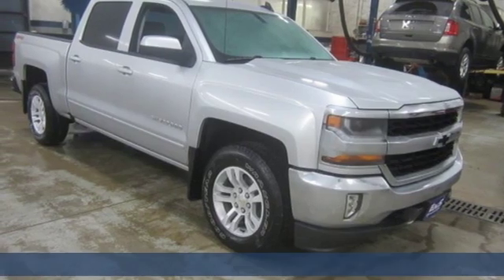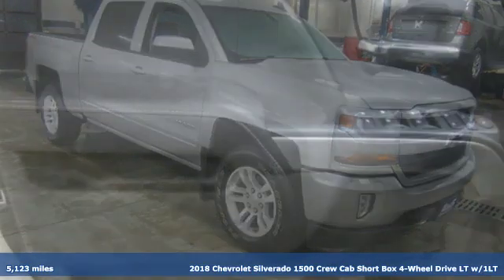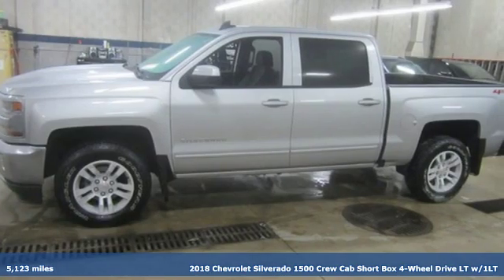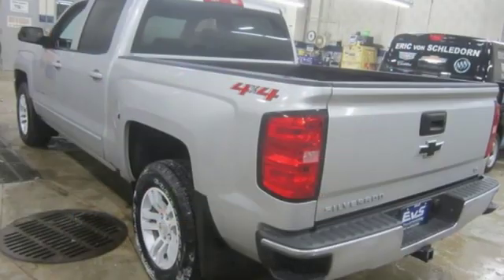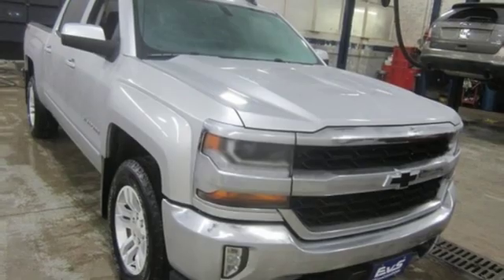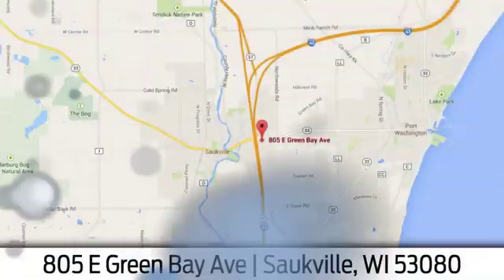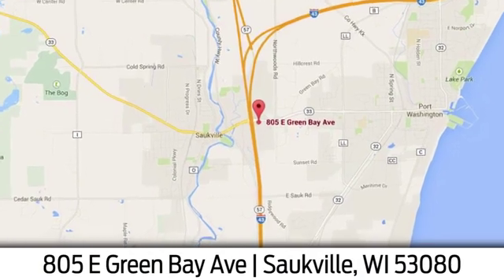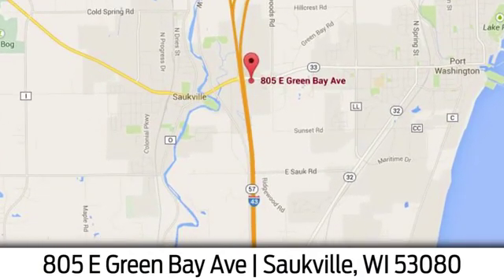Used 2018 Chevrolet Silverado 1500 Saukville WI Mequon, WI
Year: 2018
Make: Chevrolet
Model: Silverado 1500
Trim: LT Crew Cab 4WD All-StarEdition w/18s HtdCloth Bla
Engine: 8 Cyl. 5.3L
Transmission: Automatic
Color: Silver Ice Metallic
Interior: Jet Black
Mileage: 5123
Stock #: 21741U
VIN: 3GCUKREC0JG499527
T LT CREW CAB 4X4 WITH ALL STAR EDITION & 18 INCH ALUMINUM WHEELS & HEATED FRONT SEATS & BLACK BOWTIE EMBLEMS & MYLINK WITH REARVIEW CAMERA SYSTEM,ALL STAR EDITION for Crew Cab and Double Cab includes (AG1) driver 10-way power seat adjuster with (AZ3) bench seat only (CJ2) dual-zone climate control (BTV) Remote Vehicle Starter system (C49) rear-window defogger and (KI4) 110-volt power outlet (Includes (Z82) Trailering Package (G80) locking differential and (T3U) LED front fog lamps. (N37) manual tilt and telescopic steering column included with (L83) 5.3L EcoTec3 V8 engine., COOLING AUXILIARY EXTERNAL TRANSMISSION OIL COOLER, TRANSMISSION 6-SPEED AUTOMATIC ELECTRONICALLY CONTROLLED with overdrive and tow/haul mode. Includes Cruise Grade Braking and Powertrain Grade Braking (STD), REAR AXLE 3.42 RATIO, DIFFERENTIAL HEAVY-DUTY LOCKING REAR, TIRE SPARE P265/70R17 ALL-SEASON BLACKWALL, SEAT ADJUSTER DRIVER 10-WAY POWER, JET BLACK CLOTH SEAT TRIM, AIR CONDITIONING DUAL-ZONE AUTOMATIC CLIMATE CONTROL, POWER OUTLET 110-VOLT AC, THEFT-DETERRENT SYSTEM UNAUTHORIZED ENTRY, FOG LAMPS THIN PROFILE LED, AUDIO SYSTEM CHEVROLET MYLINK RADIO WITH 8 DIAGONAL COLOR TOUCH-SCREEN AM/FM STEREO with seek-and-scan and digital clock includes Bluetooth streaming audio for music and select phones; USB ports; auxiliary jack; voice-activated technology for radio and phone; and Shop with the ability to browse select and install apps to your vehicle. Apps include Pandora iHeartRadio The Weather Channel and more. (STD), WHEELS 18 X 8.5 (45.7 CM X 21.6 CM) BRIGHT-MACHINED ALUMINUM, DEFOGGER REAR-WINDOW ELECTRIC, BED LINER SPRAY-ON PICKUP BOX BED LINER with bowtie logo. Liner is permanently bonded to the truck bed providing a water tight seal. The textured non-skid surface is black in color and robotically applied. Spray-on liner covers entire bed interior surface below side rails including tailgate front box top rail gage hole plugs and lower tie down loops., SEATING HEATED DRIVER AND FRONT PASSENGER Only available on Crew Cab and Double Cab models., STEERING COLUMN MANUAL TILT AND TELESCOPING, TIRES P265/65R18 ALL-TERRAIN WHITE OUTLINED LETTER, ENGINE 5.3L ECOTEC3 V8 WITH ACTIVE FUEL MANAGEMENT DIRECT INJECTION AND VARIABLE VALVE TIMING includes aluminum block construction (355 hp [265 kW] @ 5600 rpm 383 lb-ft of torque [518 Nm] @ 4100 rpm; more than 300 lb-ft of torque from 2000 to 5600 rpm), SILVER ICE METALLIC, LPO MOLDED SPLASH GUARDS BLACK, SEATS FRONT 40/20/40 SPLIT-BENCH 3-PASSENGER AVAILABLE IN CLOTH OR LEATHER includes driver and front passenger recline with outboard head restraints and center fold-down armrest with storage. Also includes manually adjustable driver lumbar lockable storage compartment in seat cushion and storage pockets. (STD) Includes (AG1) driver 10-way power seat-adjuster with (PCM) LT Convenience Package (PDA) Texas Edition or (PDU) All Star Edition.), LPO BLACK BOW-TIE EMBLEMS FRONT AND REAR, TRAILERING PACKAGE includes trailer hitch 7-pin and 4-pin connectors Includes (G80) locking rear differential., REMOTE VEHICLE STARTER SYSTEM Includes (UTJ) Theft-deterrent system.), WHEEL FULL-SIZE SPARE 17 (43.2 CM) STEEL, Four Wheel Drive, Power Steering, ABS, 4-Wheel Disc Brakes, Aluminum Wheels, Tires - Front All-Season, Tires - Rear All-Season, Conventional Spare Tire, Tow Hooks, Daytime Running Lights, HID headlights, Heated Mirrors, Power Mirror(s), Privacy Glass, Keyless Entry, Power Door Locks, AM/FM Stereo, MP3 Player, Bluetooth Connection, Auxiliary Audio Input, Smart Device Integration, CD Player, HD Radio, Satellite Radio, WiFi Hotspot, Split Bench Seat, Driver Adjustable Lumbar, Pass-Through Rear Seat, Rear Bench Seat, Floor Mats, Cruise Control, Steering Wheel Audio Controls, Leather Steering Wheel, Adjustable Steering Wheel, Power Windows, A/C, Driver Vanity Mirror, Passenger Vanity Mirror, Driver Illuminated Vanity Mirror, Passenger Illuminated Visor Mirror, Traction Control, Stability Control, Driver Air Bag, Passenger

Address:
805 E Green Bay Ave